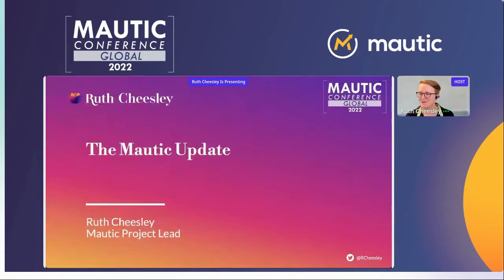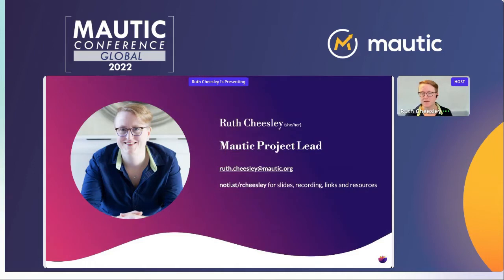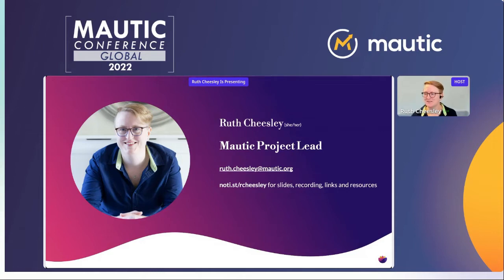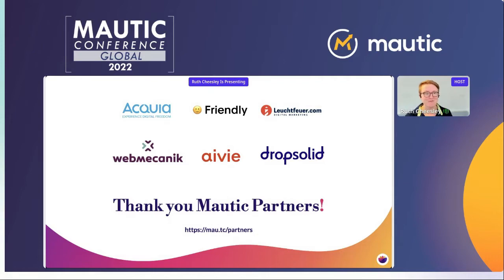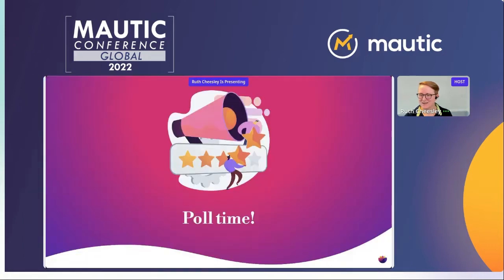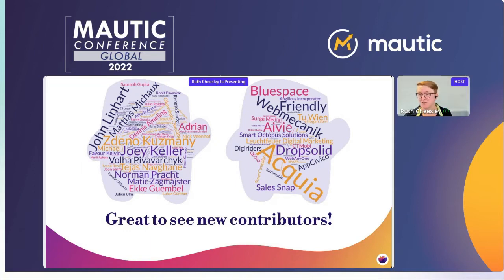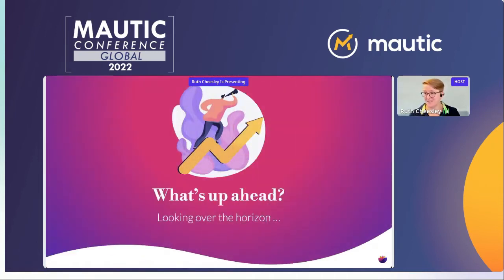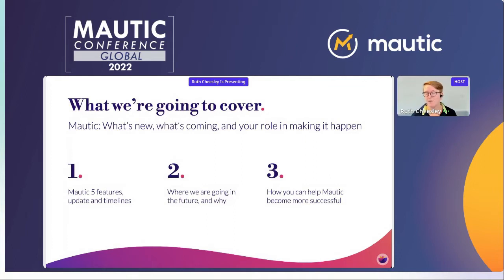Mautic Conference Global 2022 - The Mautic Update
Join us for an update on the state of Mautic, what we've achieved over the past year, and what exciting things are over the horizon for Mautic.